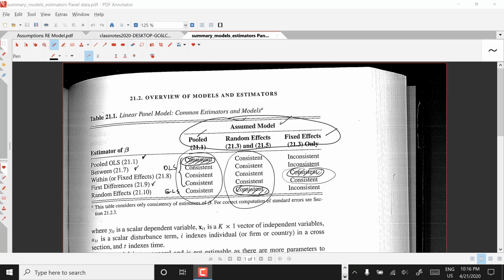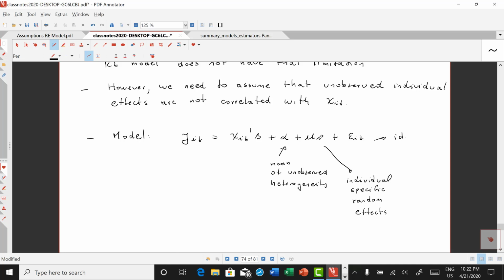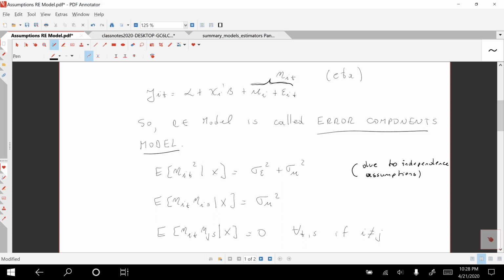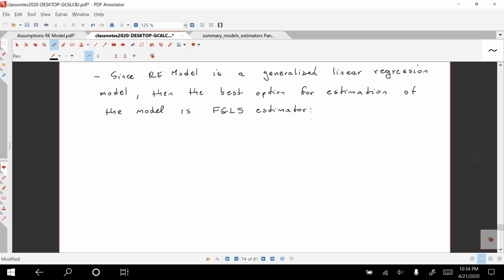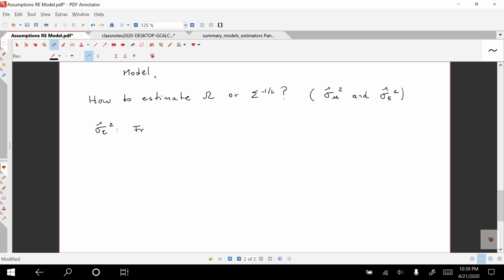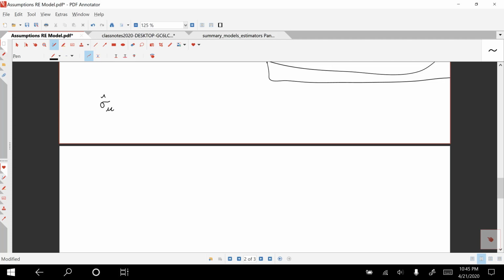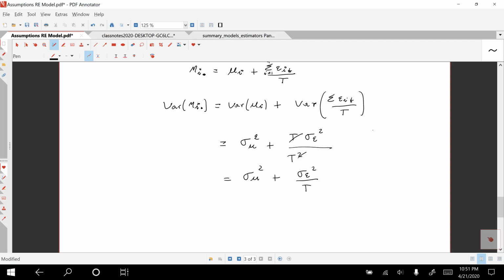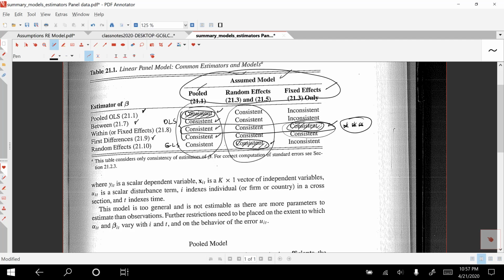Panel data: random effects estimator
Theory about the random effects estimator